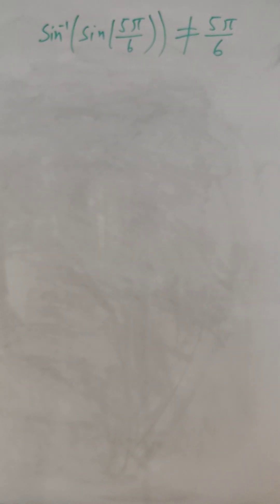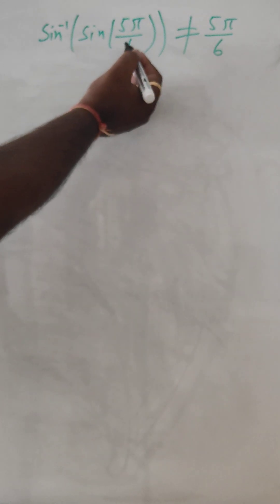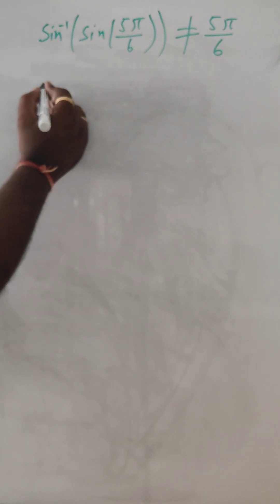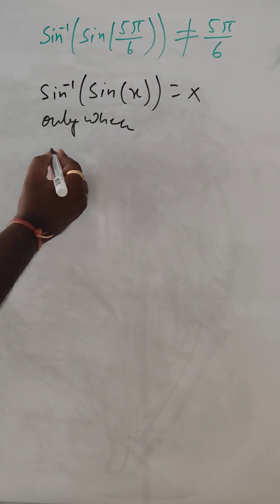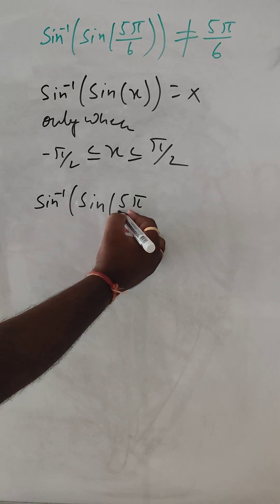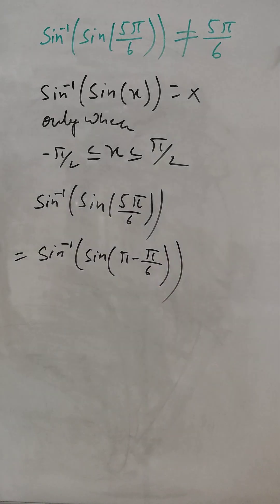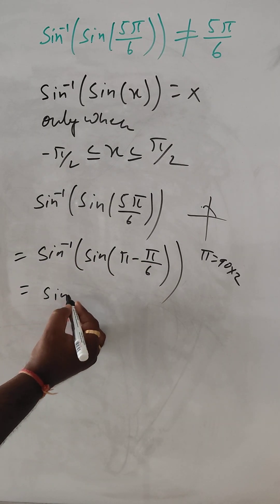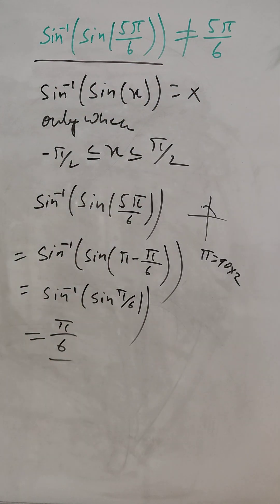Inverse sin of sin | sin^(-1)(sin(5π/6)) ≠ (5π/6)